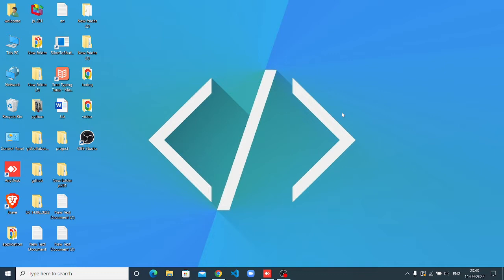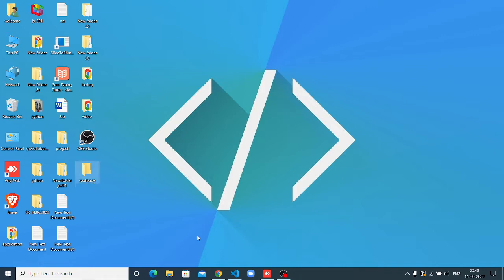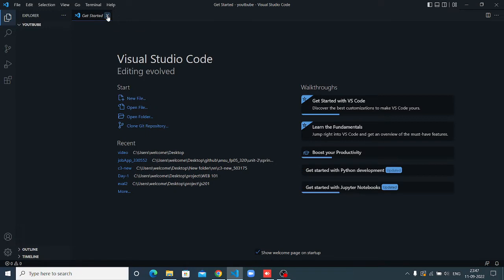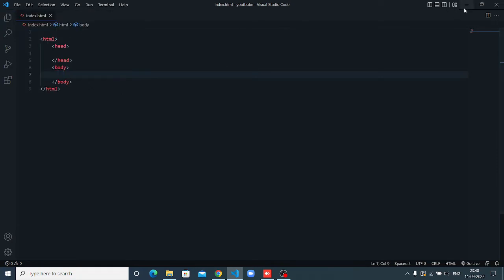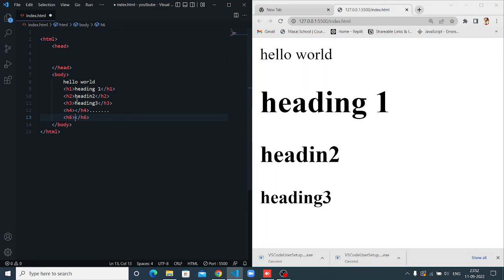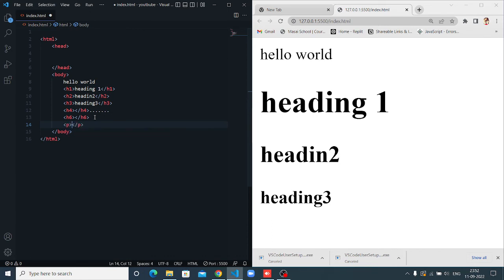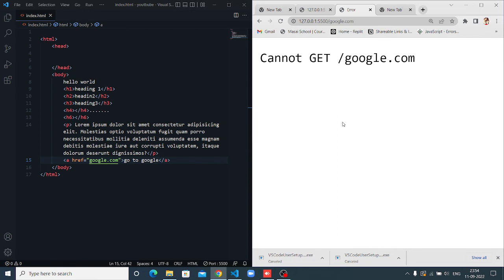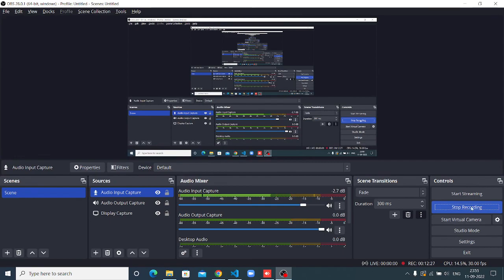Introduction of HTML | HTML tutorials for beginners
Hello everyone , in this video i covered how to install vs code and how to create a html file  i hope it will be helpful for you

-live server install
-HTML file create
-HTML Stracture
- Essential HTML Tags